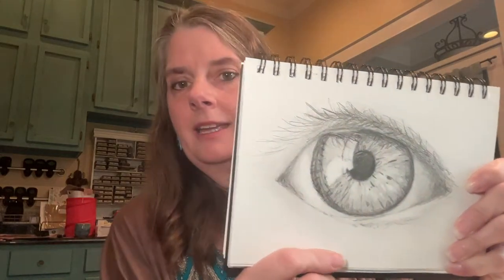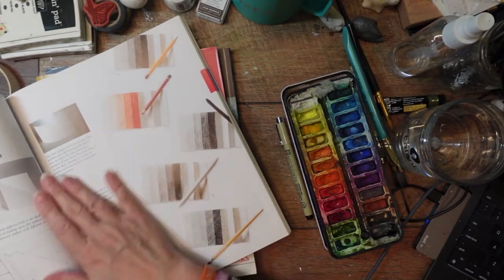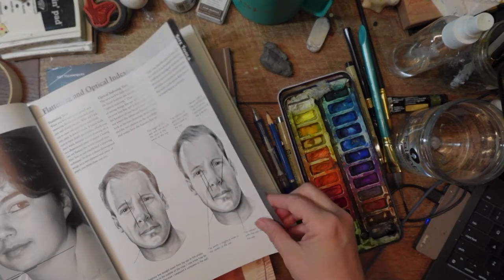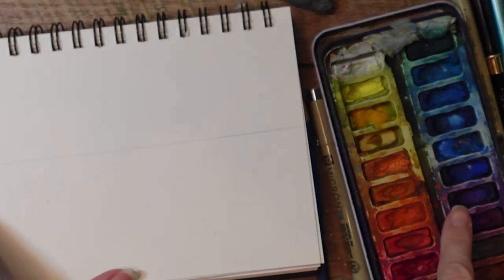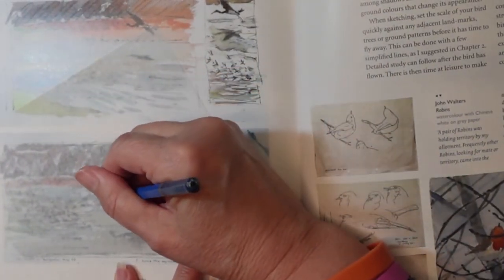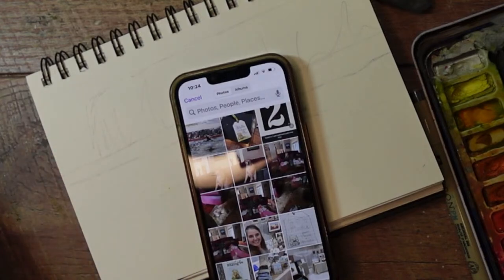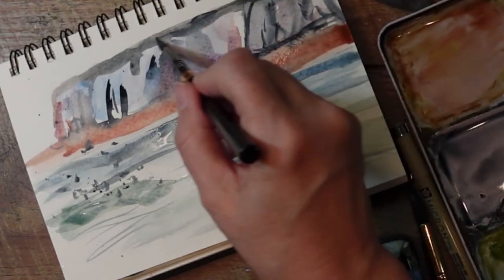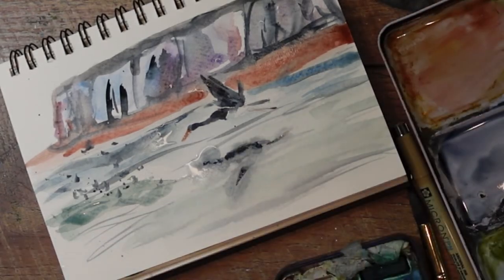how to draw a straight line with a ruler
Hello Precious People! Yes you can draw a straight line and much more. Join me and we will explore the many ways to draw shapes, lines, and angles to create many different objects.